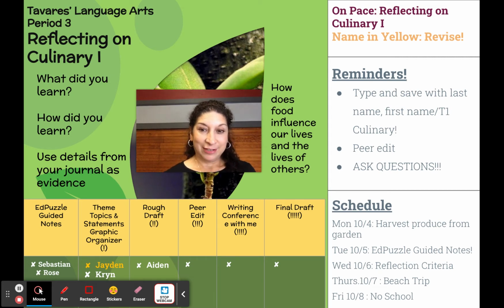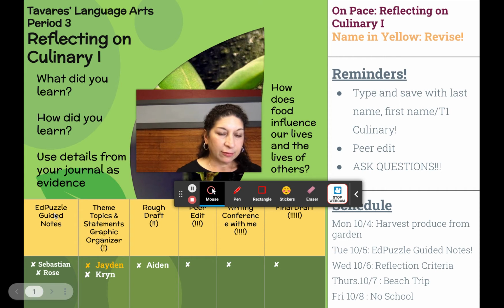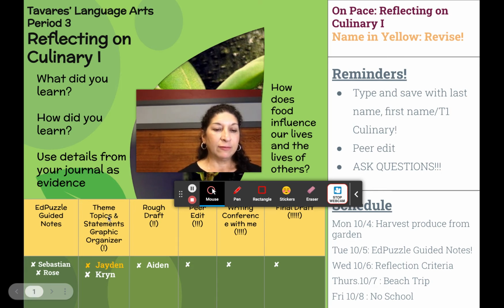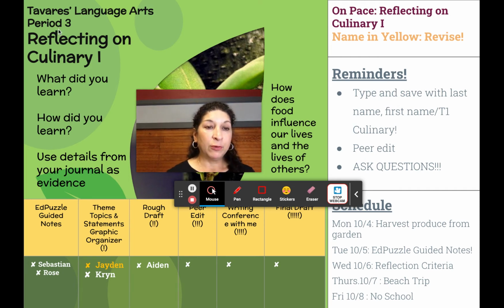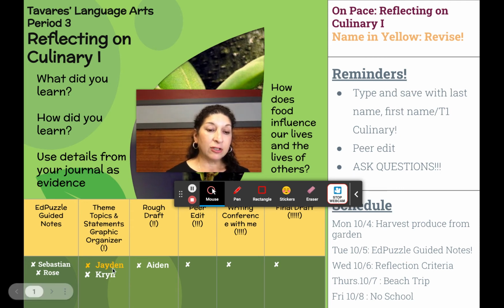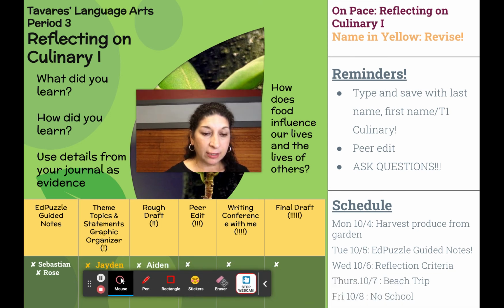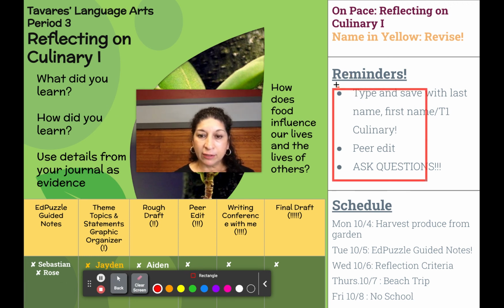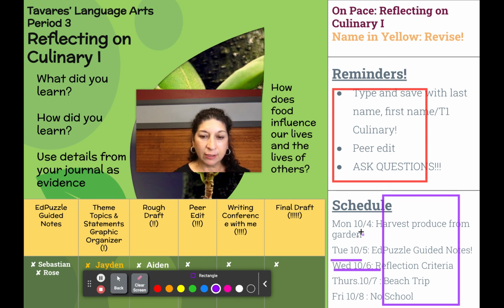Culinary only T1 P1 Tracker Tavares Group Pacing (Public) - Google Slides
Explaining how the public tracker works so that a student may pace themselves.